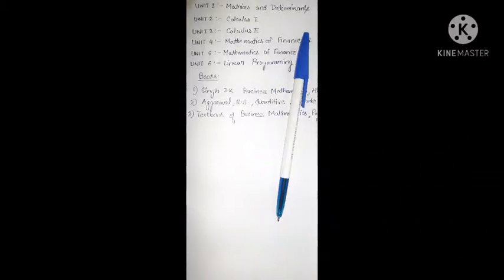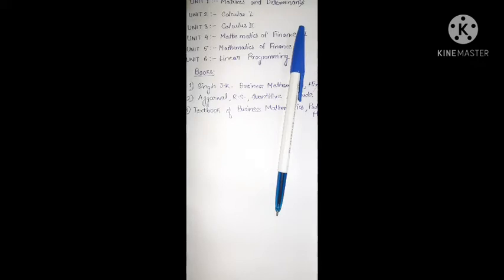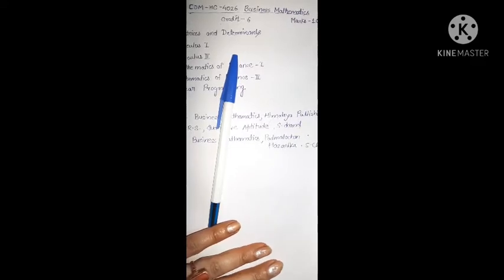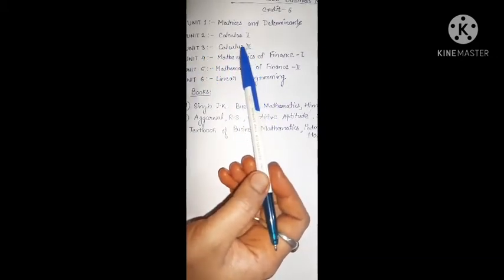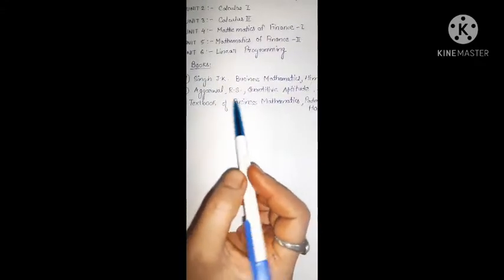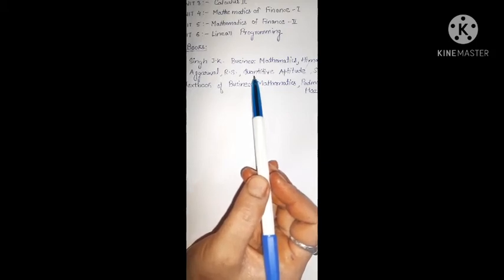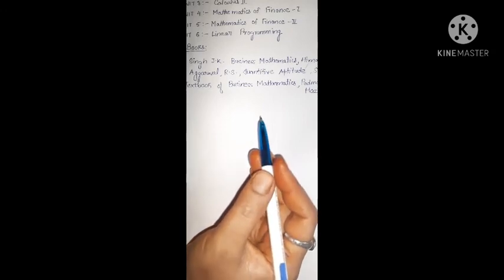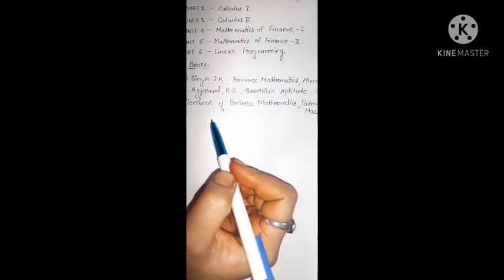Business Mathematics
This video is all about the content in paper Business Mathematics- B.Com, 4th sem..for Gauhati University